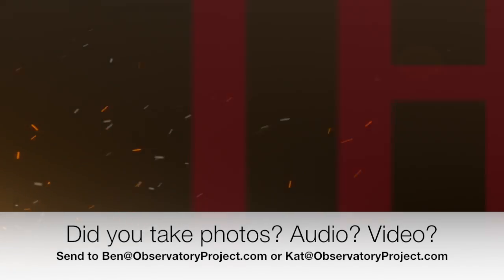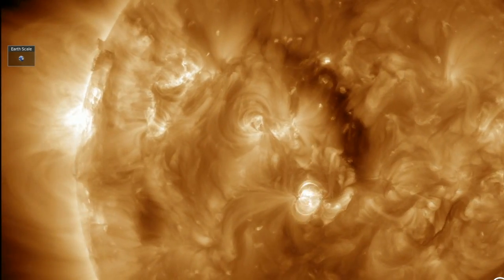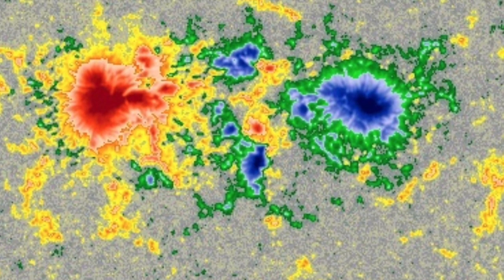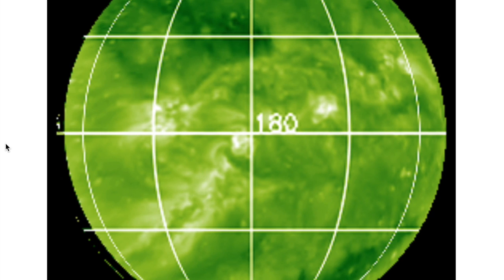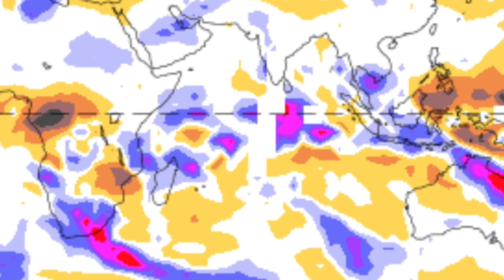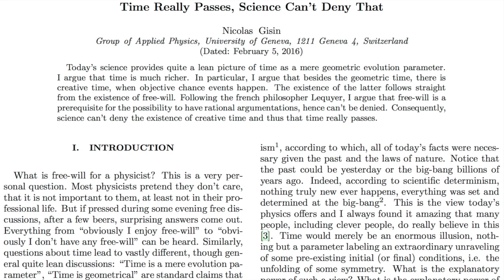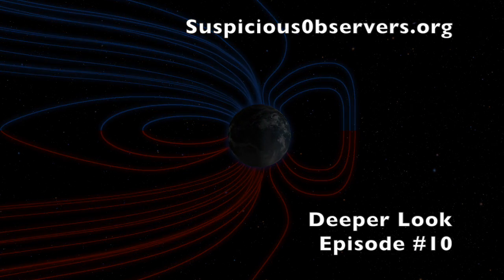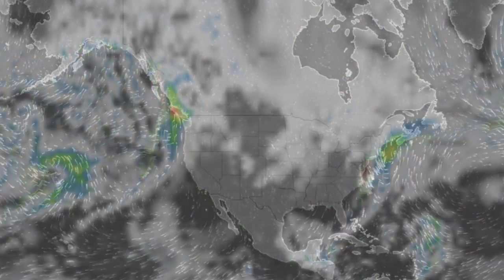Big Sunspots, Strongest Storm | S0 News Feb.5.2016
Books